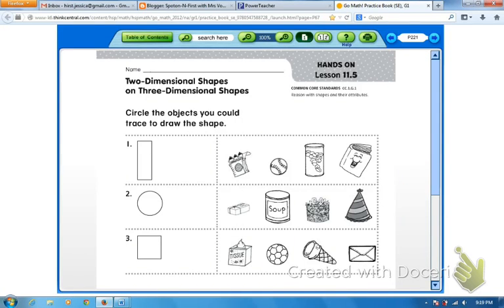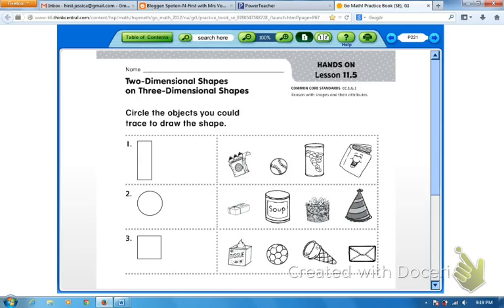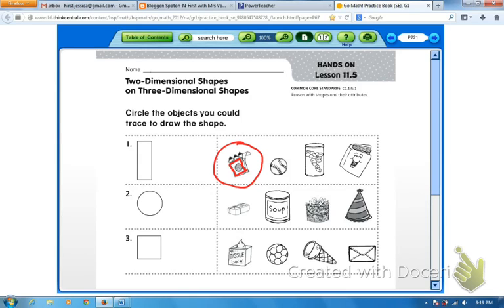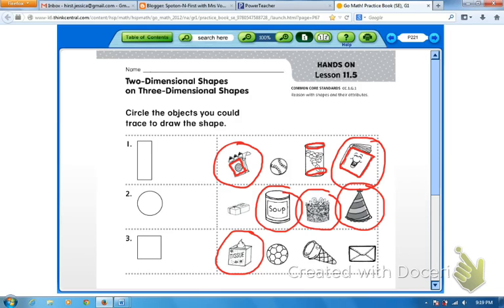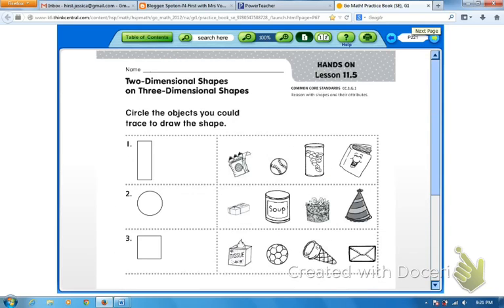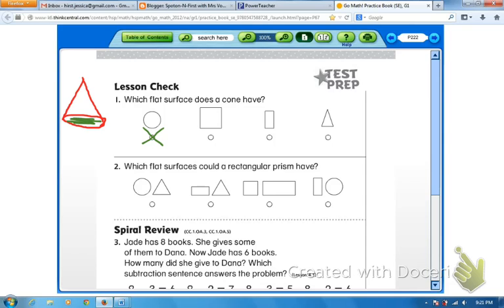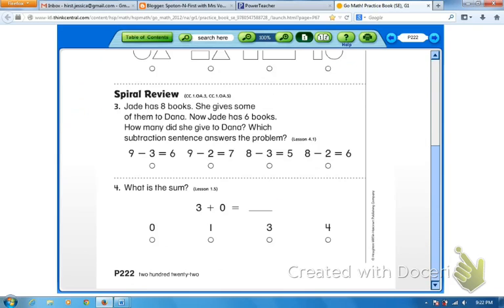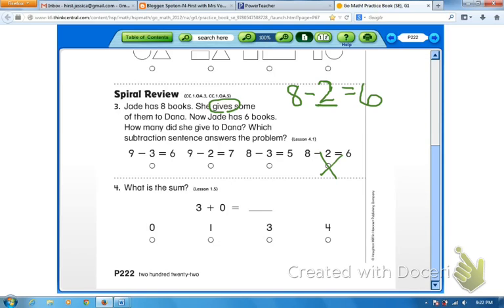Lesson 11 5